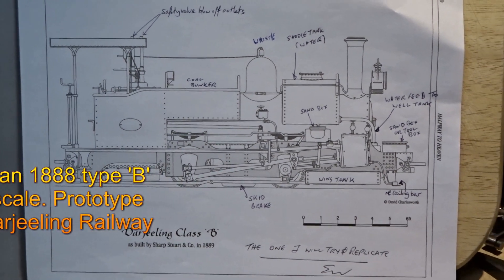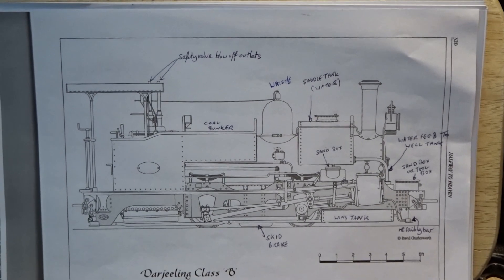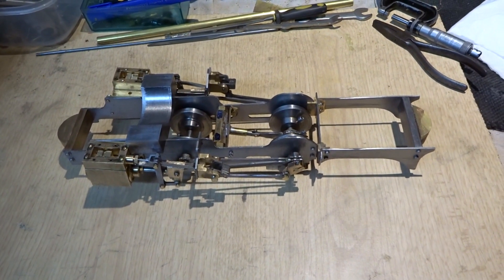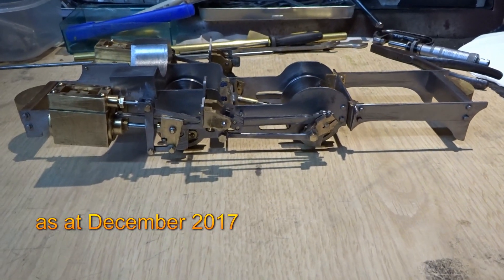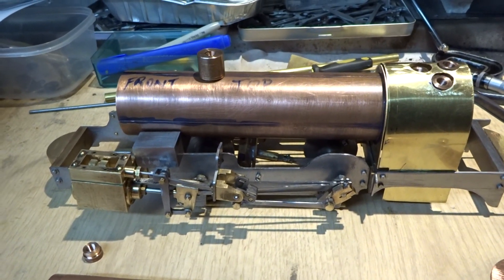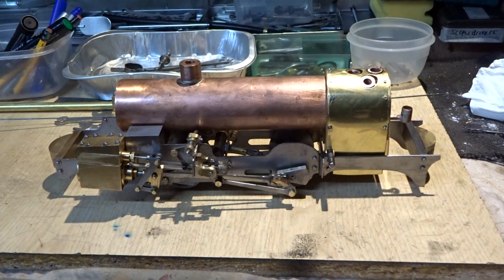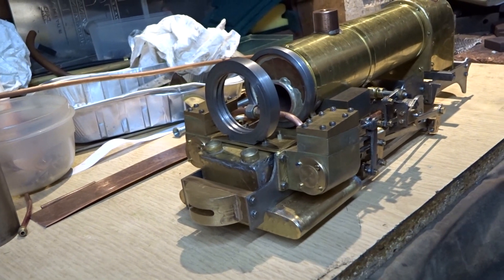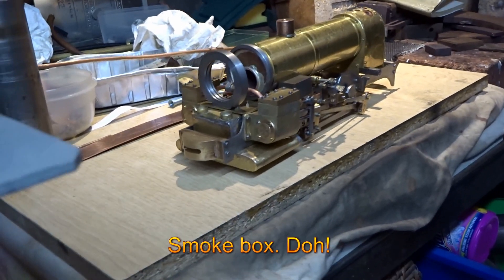DHR Type B 1888 pt 1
An attempt to build a Type B locomotive based on the 1888 Sharp Stewart design for the Darjeeling Himalayan Railway. Roughly 1:19 scale 32 mm gauge.